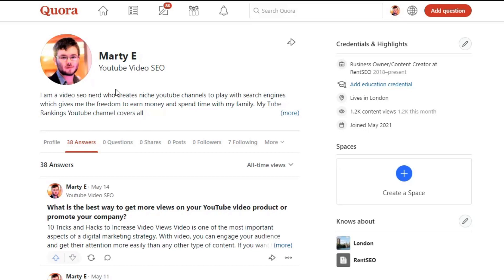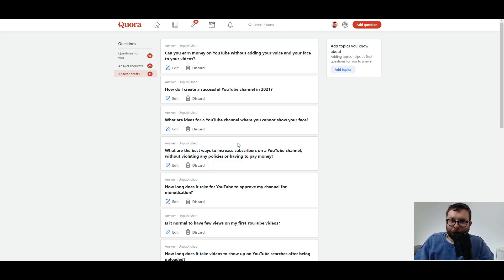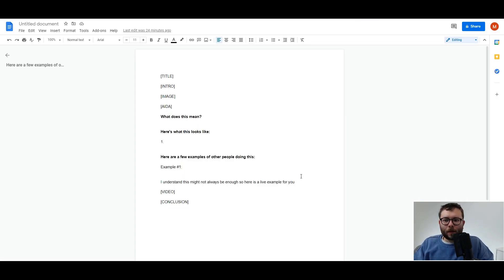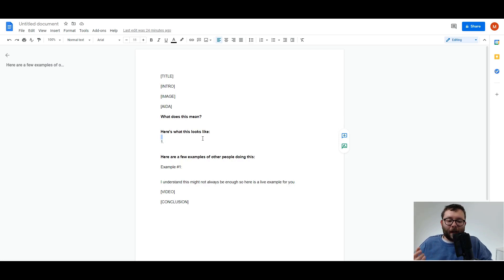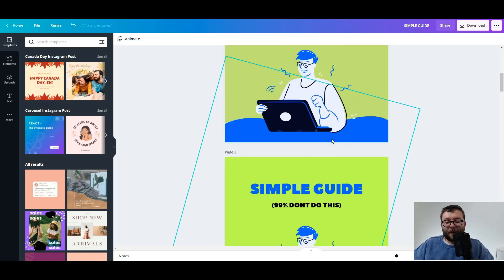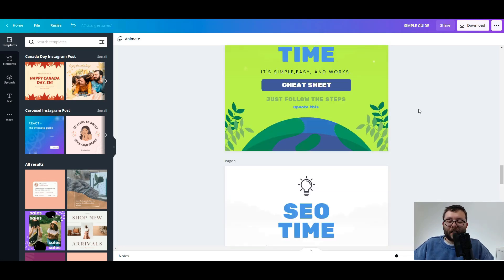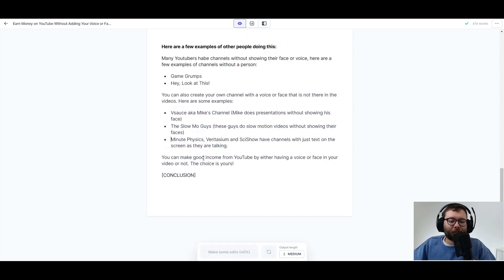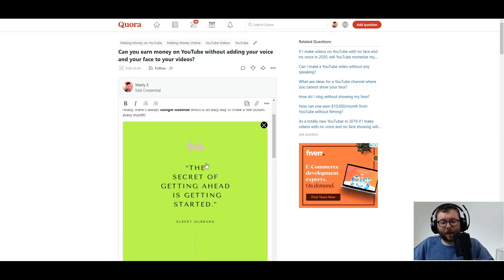[NEW] Quora Question Hack | 0 To 10000 Views - Jasper.ai Review EP.13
Jasper.ai Review - 30 Days to 10,000 Views EP. 13
Is it possible to use an A.I Copywriting Tool like Jasper to get 10,000 views just being answering questions?

I've been using Jasper.ai now for over 3 months. Since using Jasper (AKA jarvis.ai) my copywriting has transformed.

It's been awhile since I last started a challenge and I thought why not use Jasper.ai, this A.I Copywriting tool I've been using everyday and see just how good it really is.

In this video continue with the 30 Day traffic challenge, showing how I use Jasper.ai to create quality blog post style answers for Quora.

Anyone who has been struggling with copywriting and has been looking for a copywriting tool to write up as much content as possible without it costing an arm and a leg, this video is going to help decide if conversion.ai is the copywriting tool for you OR if you should go else where.
OTHER HELPFUL Jasper VIDEOS